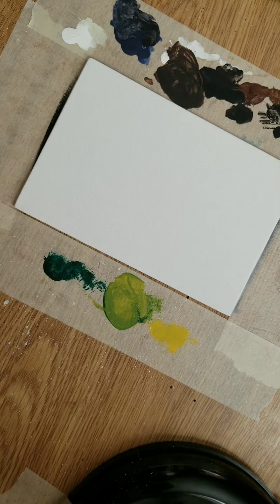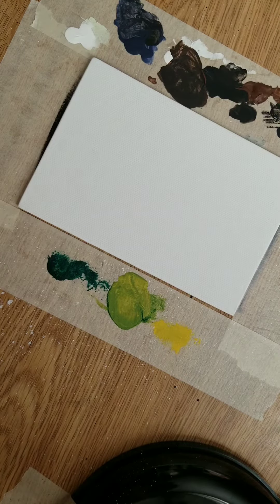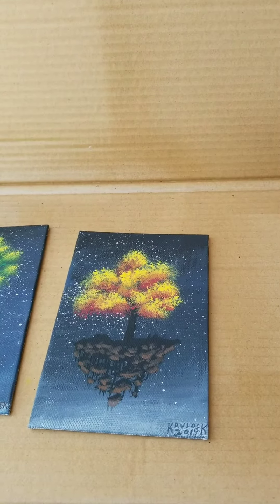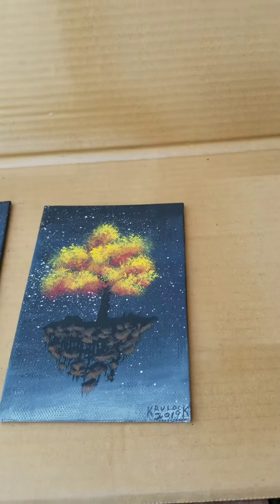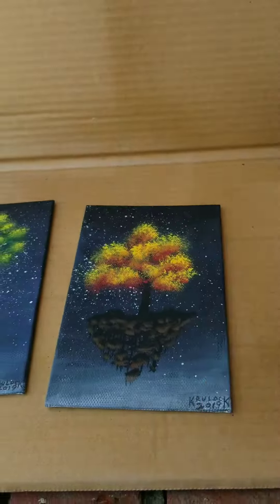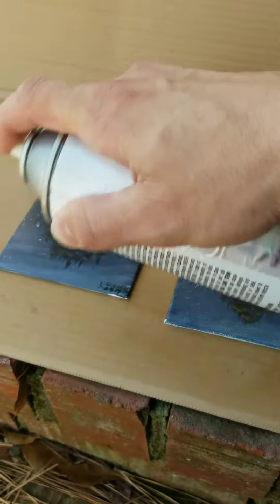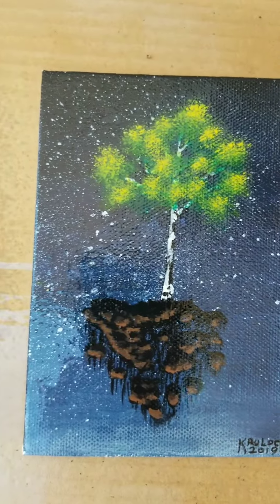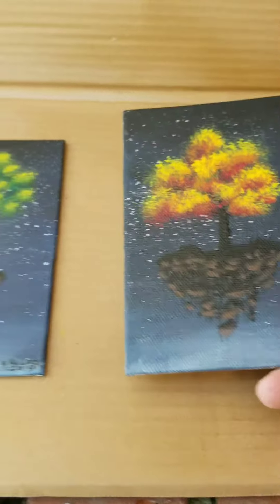Varnishing Acrylic Canvas paintings.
Hello again everyone. This is a short and not so very well done video on how I varnish my acrylic paintings.

Varnishing paintings maintains the integrity of the paint and brings out the colors to look how they did when the paint was wet.

Happy New Year everyone. Last video of 2019.